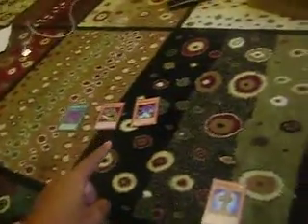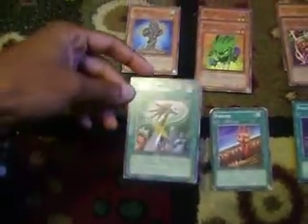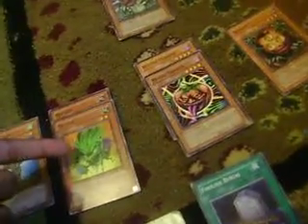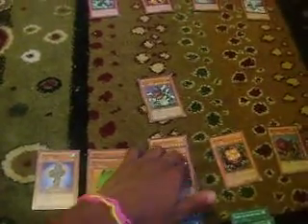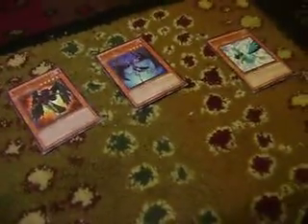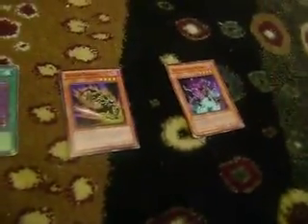Deck Checkup #1 Gigavise, Blackwings, Zombies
New segment

updates you guys on my soon to be made deck